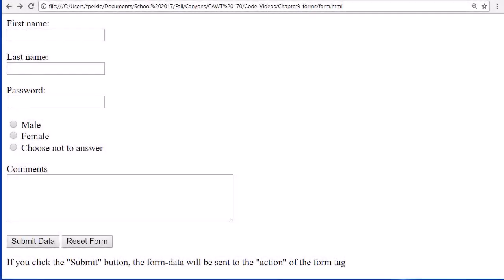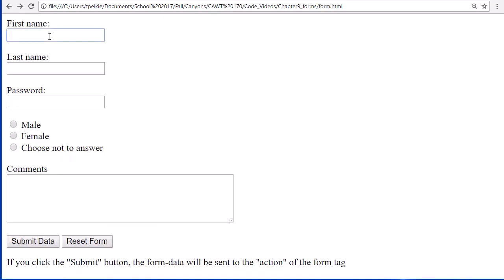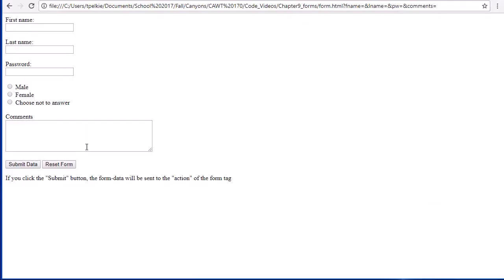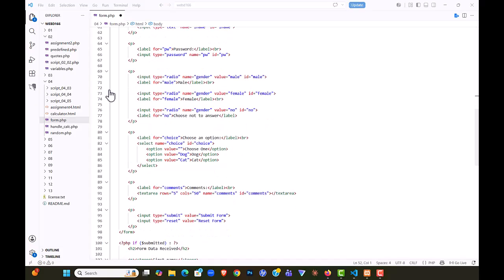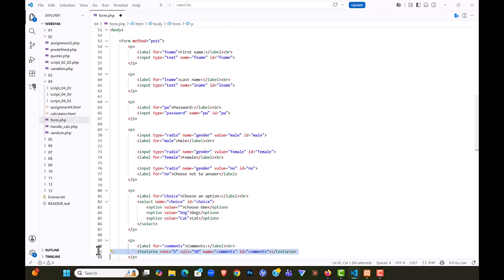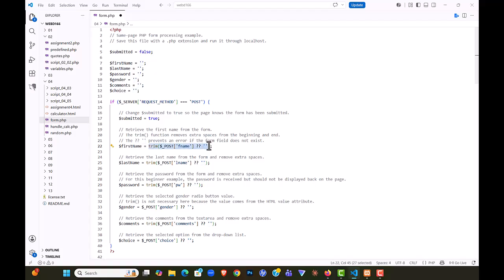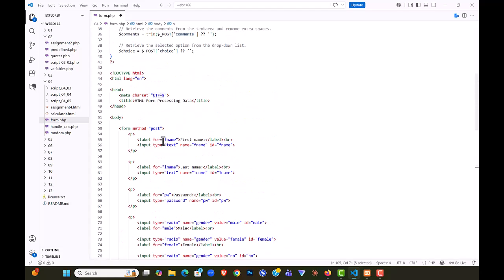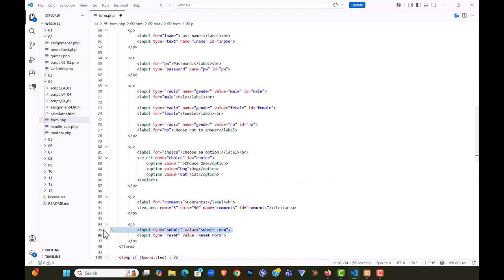Chapter 4: Form Processing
In this PHP tutorial, you will learn how HTML forms send data to PHP and how PHP reads, stores, and safely displays submitted form values.

This lesson demonstrates how form controls use name attributes to create name-value pairs, how the browser sends form data using the GET and POST methods, and why POST is commonly used when PHP processes form submissions. You will also see how text fields, text areas, radio buttons, checkboxes, and drop-down lists behave when form data is submitted.

This video supports beginning PHP students learning how to connect HTML forms with PHP form processing.